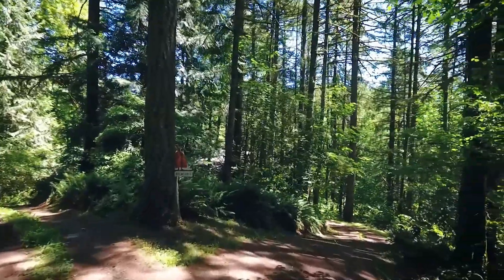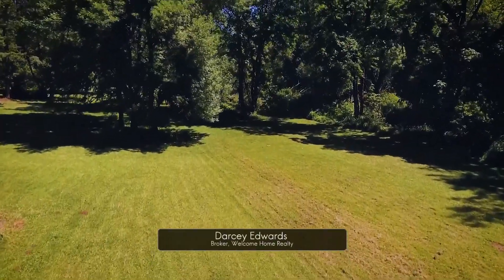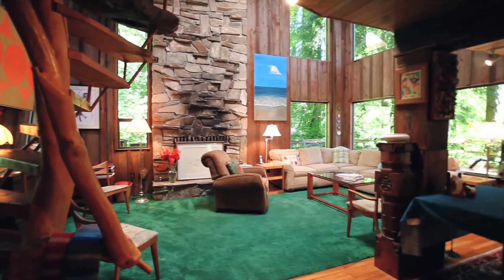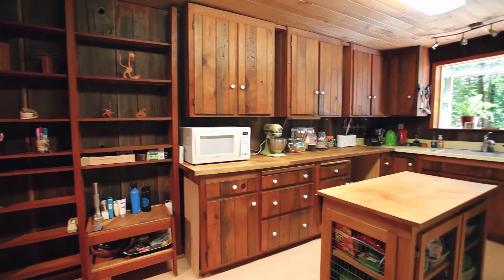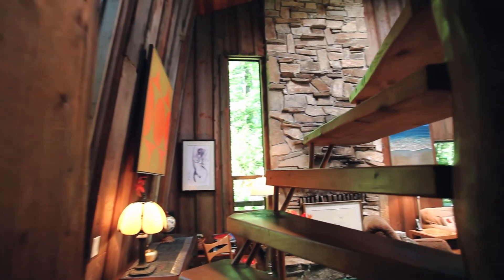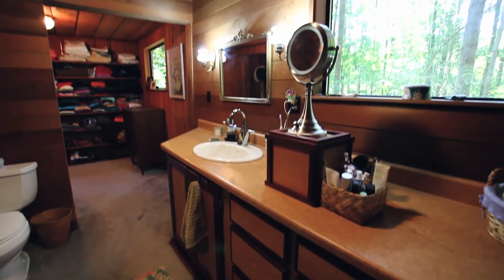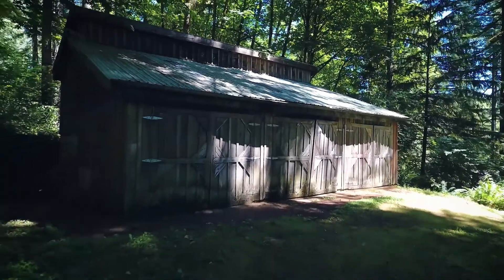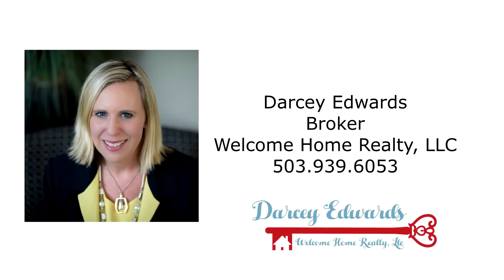Peaceful Custom Home in Wooded Setting ~ Video of 18240 NW Collins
Custom 1 bedroom, 2 full bath home located minutes from the Silicon Forest. This beautiful getaway home is located on McKay Creek, 9 wooded acres and nestled within the trees you will find a large 2 story workshop or art studio with reclaimed wood, along with a custom, never marketed home, a tranquil setting for artists and busy silicon forest executives. Contact Darcey Edwards with Welcome Home Realty for your personal tour.